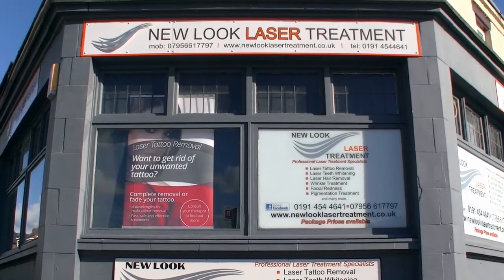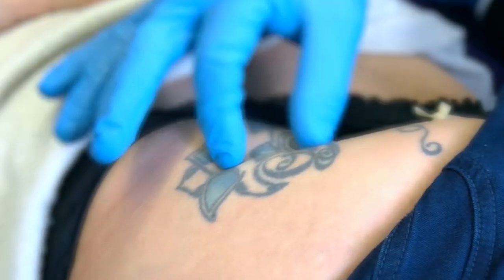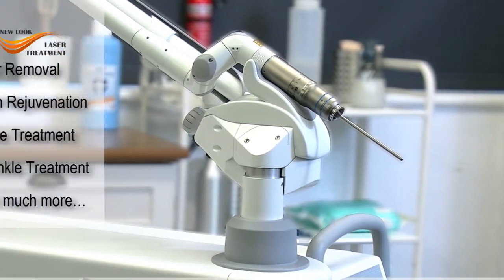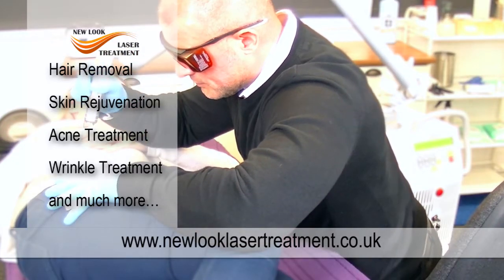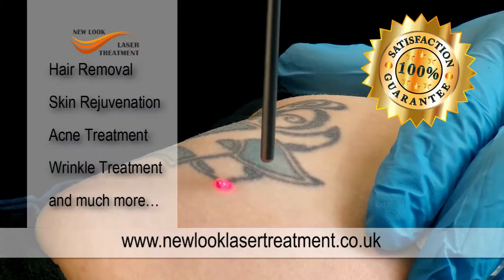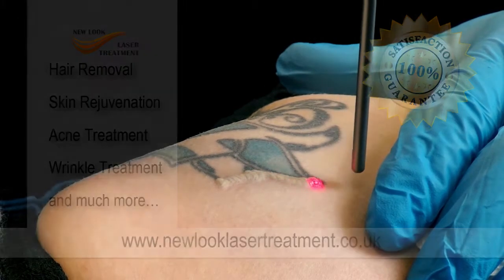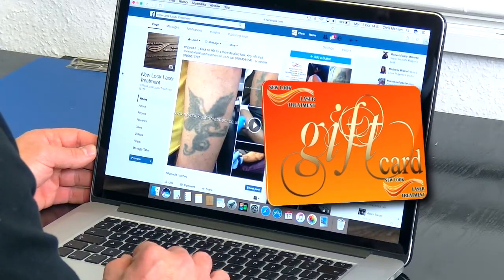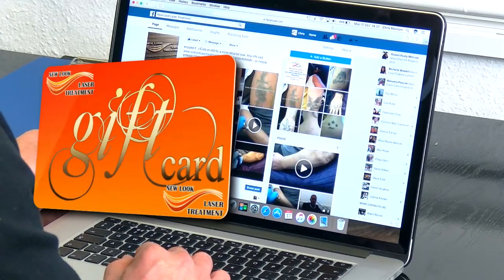New Look Laser Treatment: AGTV Advert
New Look Laser Treatment in South Shields